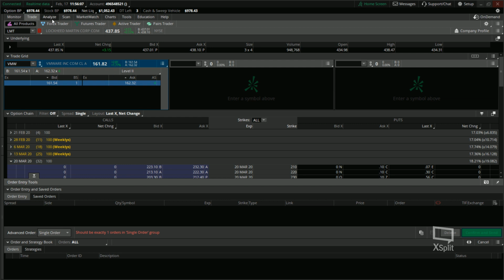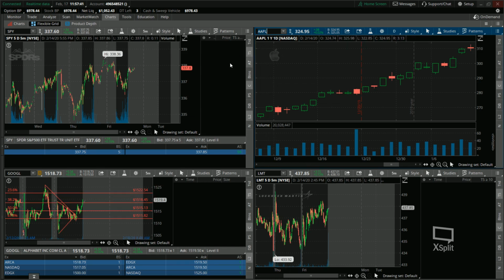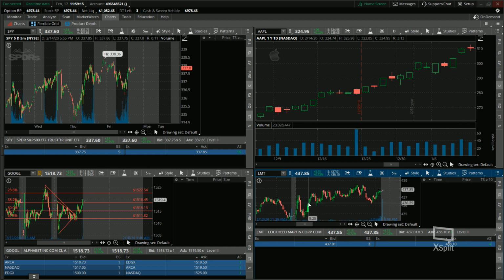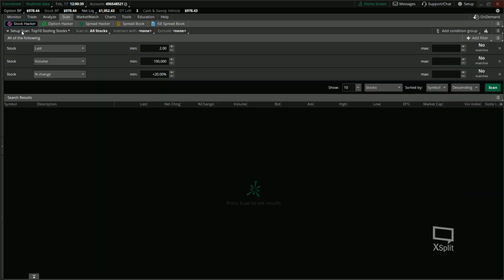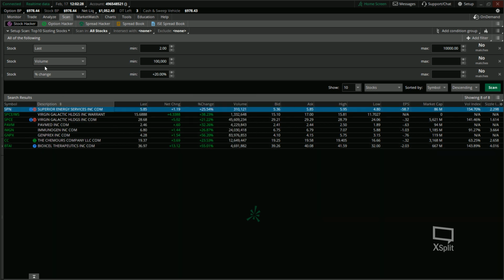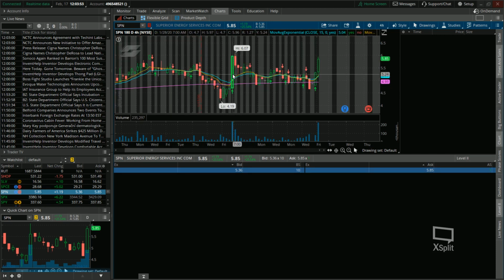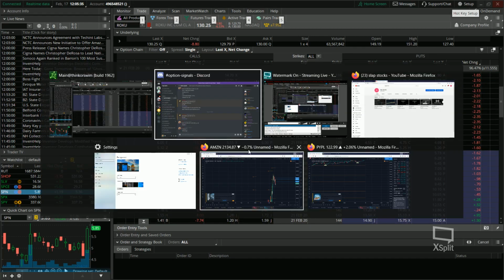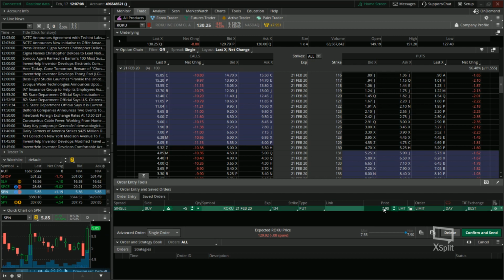how to setup and properly use td ameritrade tos desktop